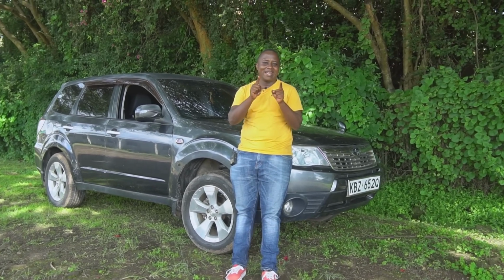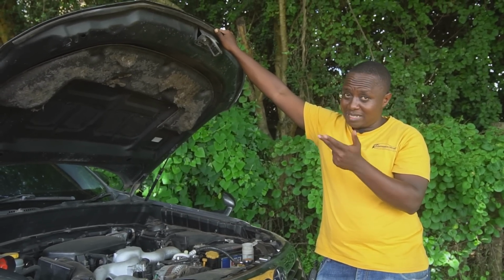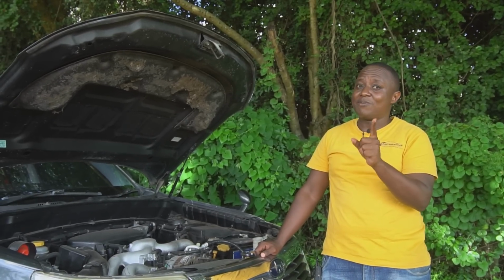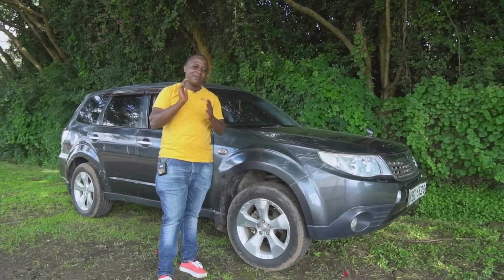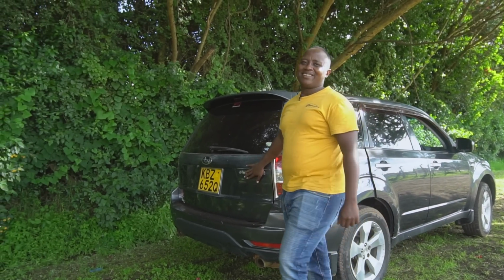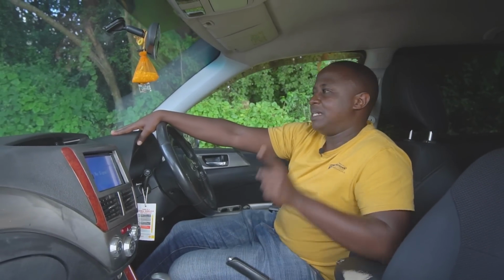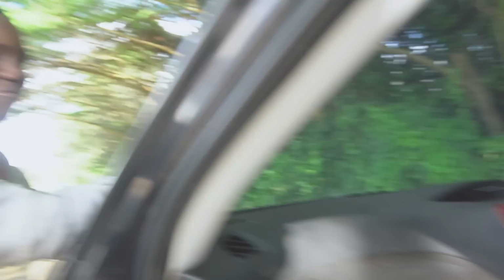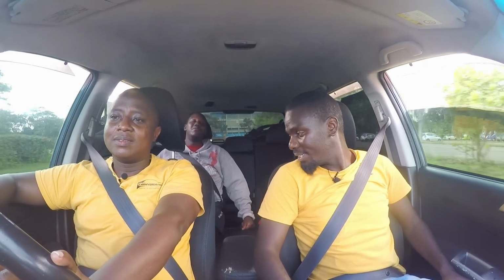THE SUBARU FORESTER SH SERIES: IS IT MOST COMFORTABLE SUBARU EVER BUILT?